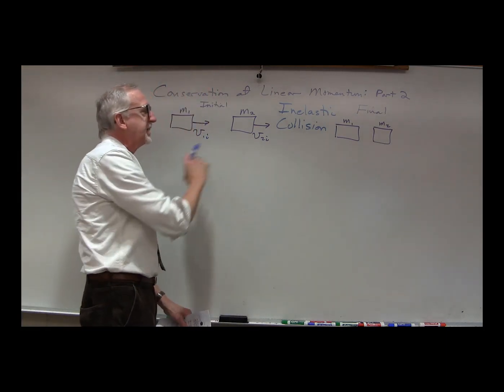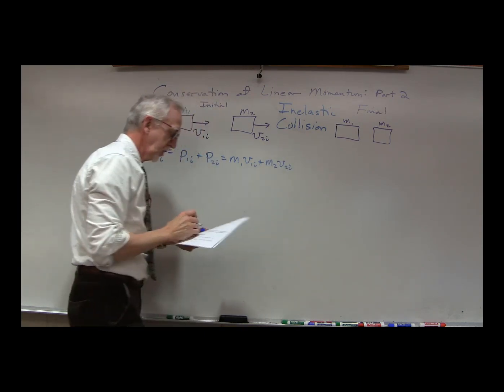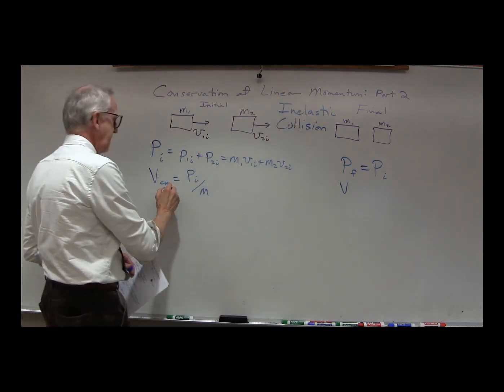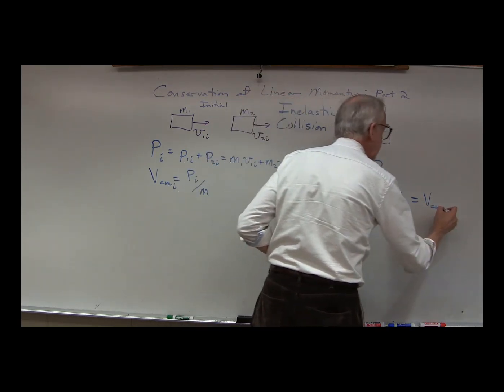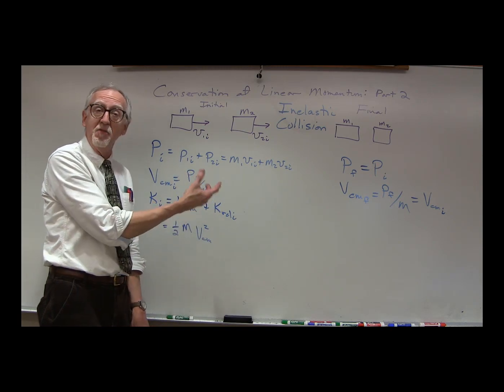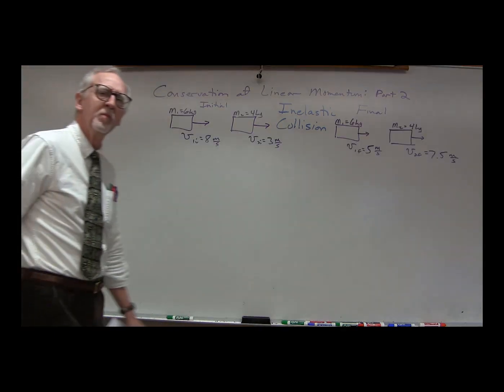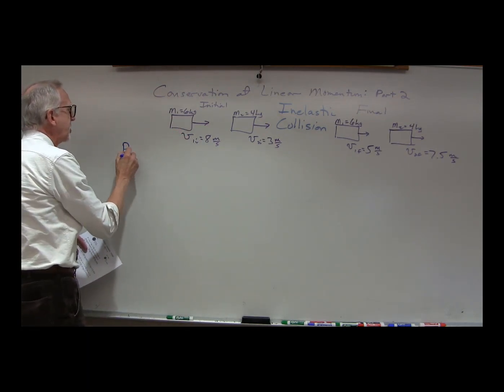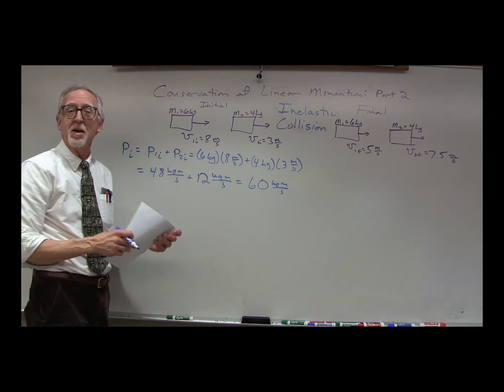PHYS2211 Lecture #12, Part 4 Conservation of Linear Momentum Continued